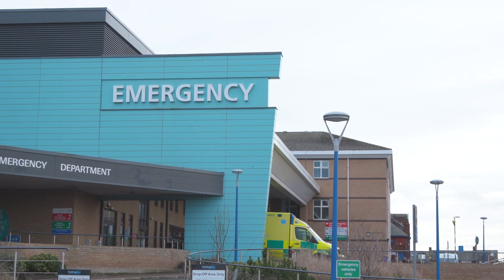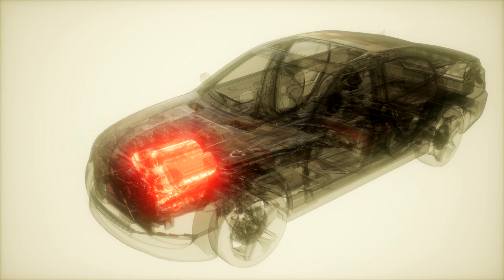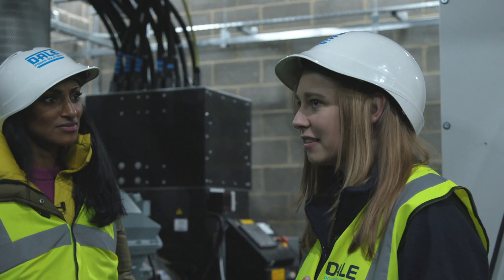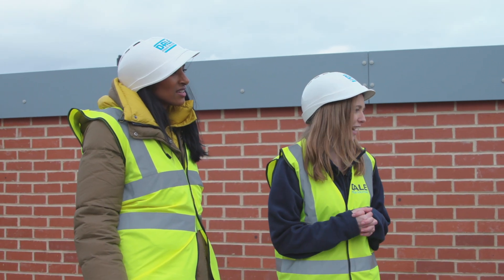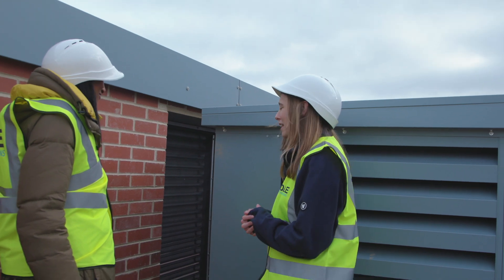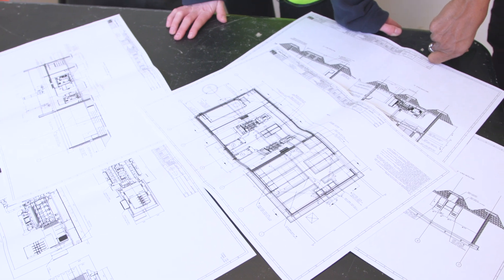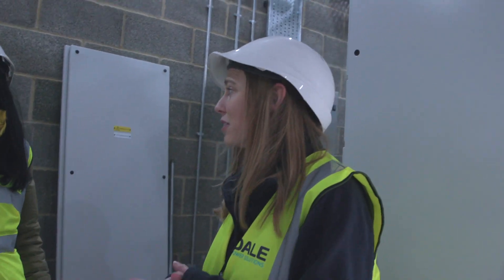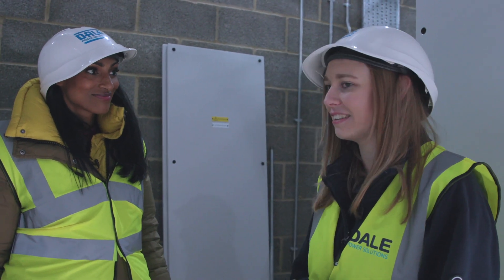How an emergency power supply works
Samantha Magowan is an Electrical and Electronic Engineering apprentice who now works with Dale Power Solutions. I met up with her to find out how they are able to supply uninterruptible power during power cuts.